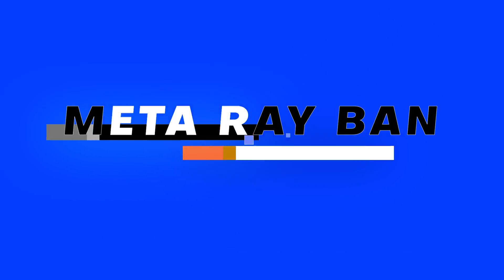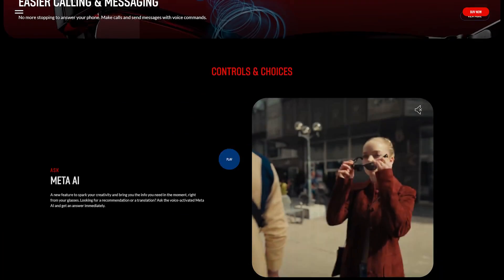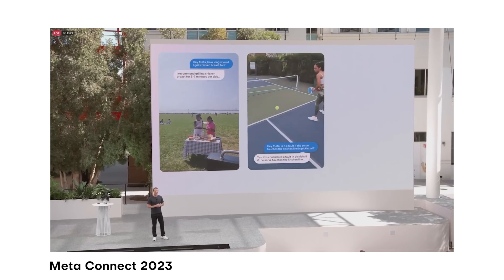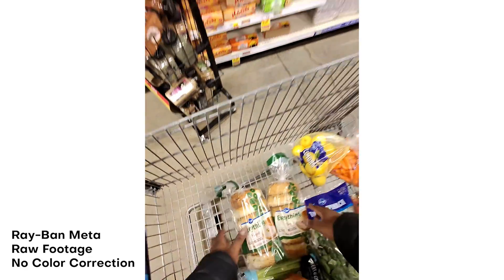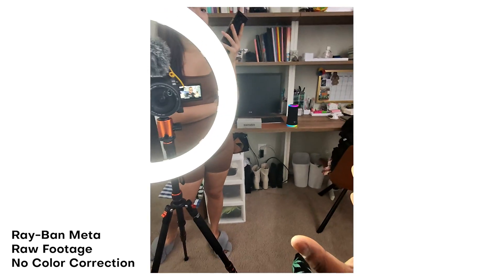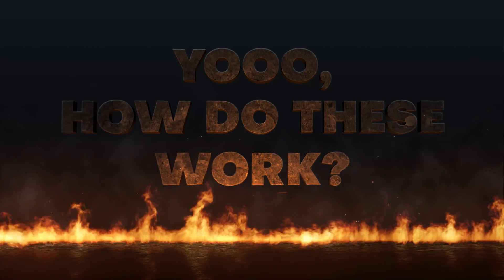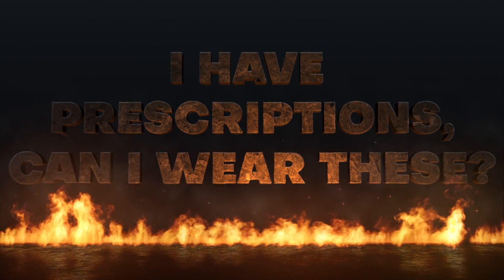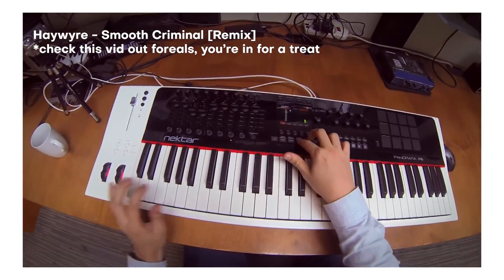Ray-Ban Meta Smart Glasses Review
Ray-Ban Meta Smart Glasses revolutionize wearable tech with AI-enhanced features, a 12mp camera, touchpad, and directional immersive audio, all wrapped in iconic Ray-Ban style. Talking about how these work, transferring videos, sharing online, charging, transition lenses, prescription lenses, and more.